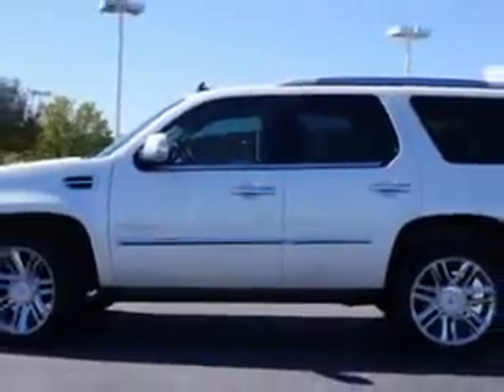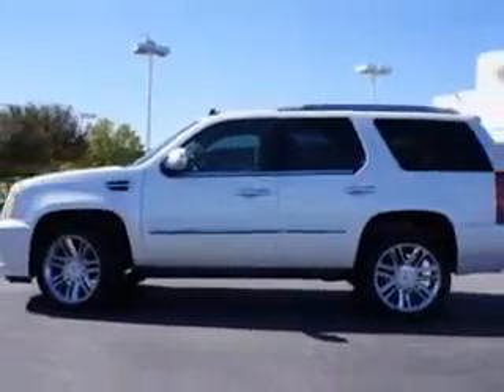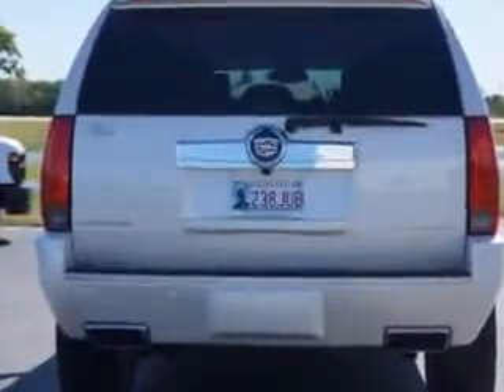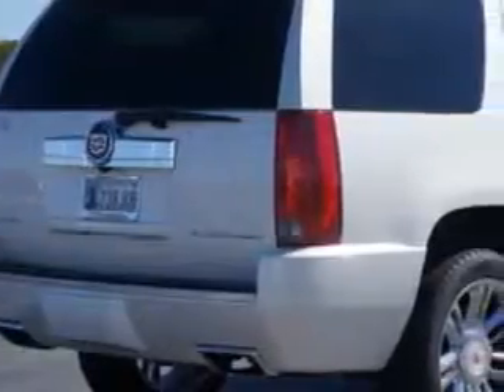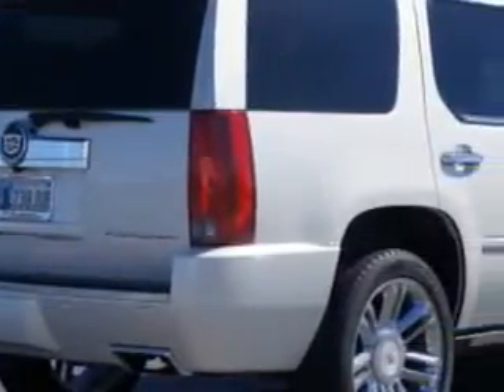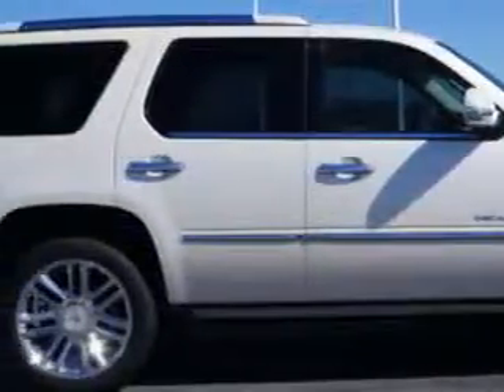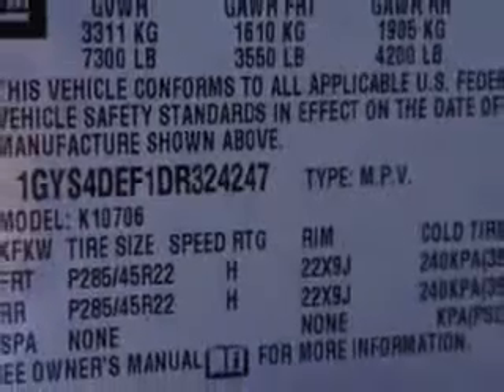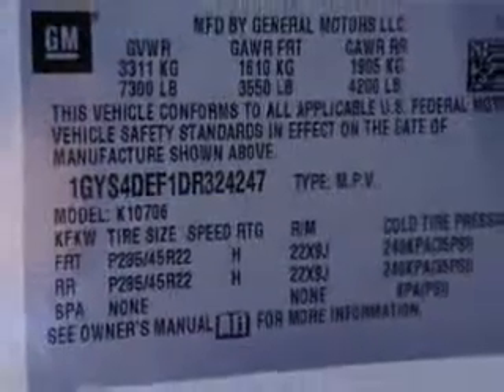2013 Cadillac Escalade Riverside Autoplex of Muskogee Muskogee, OK 74401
Cadillac Escalade At Riverside Autoplex of Muskogee, we know you are looking for a vehicle to solve everyday task. Whether loading the kids soccer equipment or having a night out with your friends. You will have the room you need making those everyday task an ease to accomplish. Imagine driving this Cadillac Escalade SUV 4X4, equipped with an 8 Cylinder engine and an automatic transmission. Enjoy this family SUV with features like Automatic Climate Control, Homelink System, Rear Audio Controls, Memory Seat Adj., Passenger's Front Airbag, Driver Side Air Bag, Dual Climate Control, Leather Upholstery, Rear Stereo Controls, Heated Driver and Passenger Seating, Power Sunroof, Privacy Glass, Woodgrain Trim, Remote Keyless Entry, Fuel Data Display, Rear Air Controls, Sunroof Wind Deflector, Heated Outside Mirrors, Automatic Leveling System, Rear Air Conditioning, and much more. Enjoy the drive, feel safe, and have peace of mind in this Cadillac Escalade. See us at Riverside Autoplex of Muskogee today!
MILES:  6,865
VIN:1GYS4DEF1DR324247

1711 West Shawnee
Muskogee, Oklahoma 74401